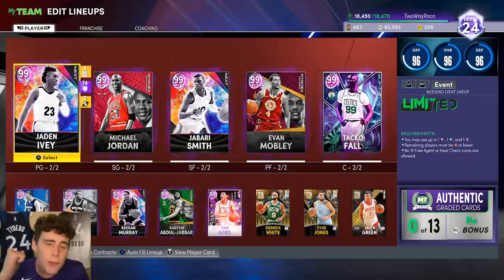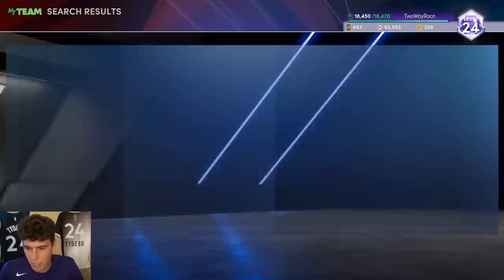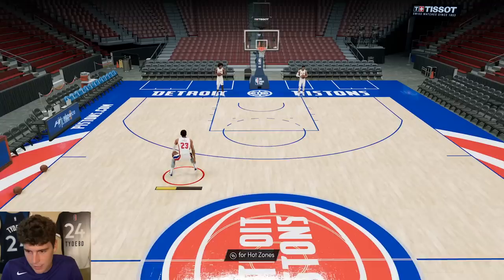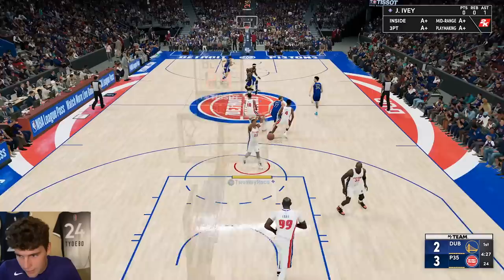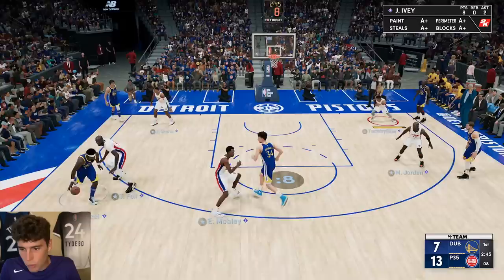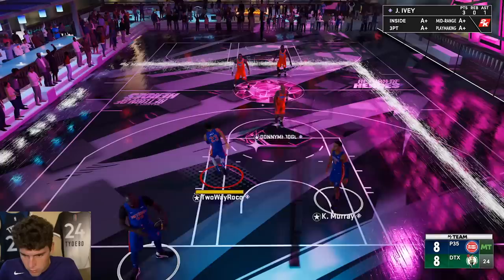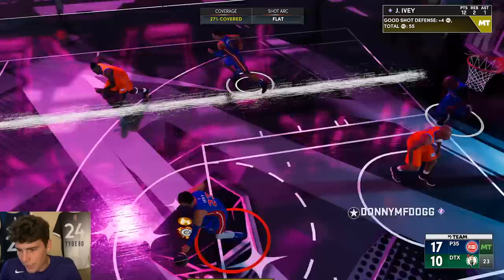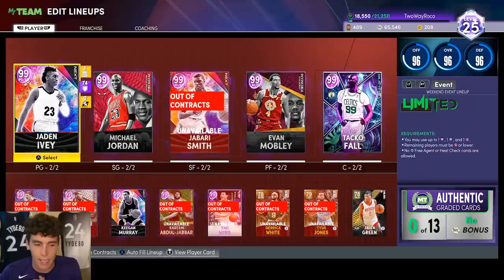DARK MATTER JADEN IVEY GAMEPLAY! HE IS AS LETHAL AS POISON IVY IN NBA 2K22 MyTEAM!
New NEXT cards were released today in season 7 of NBA 2K22 MyTeam. These new NEXT cards were released for the NBA Draft. These NEXT cards include end game Scottie Barnes, invincible Evan Mobley, invincible Cade Cunningham, dark matter Chet Holmgren, dark matter Paolo Banchero, dark matter Jabari Smith, dark matter Jaden Ivey, dark matter Keegan Murray, dark matter AJ Griffin, dark matter Dyson Daniels, dark mater Jalen Duren, dark matter Johnny Davis, dark matter Bennedict Mathurin, dark matter Mark Williams and dark matter Tari Eason. NBA 2K22 MyTeam confirmed dark matter Boban Marjanovic and dark matter OG Anunoby as two of the cards that will be featured in the option pack for collecting every ring in MyTeam Limited. In this video, I do a gameplay with the dark matter Jaden Ivey. I hope this helps your god squad, no money spent squad and budget squad.